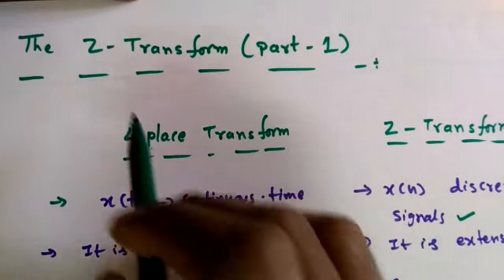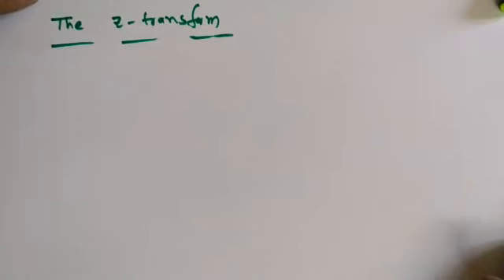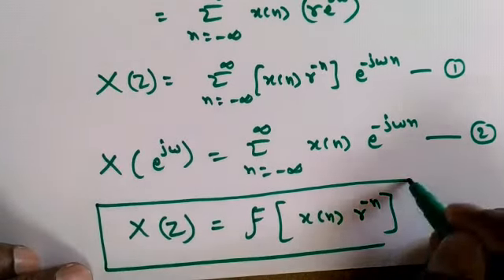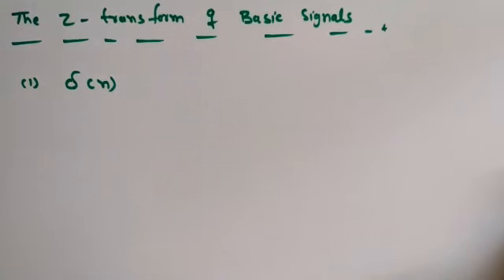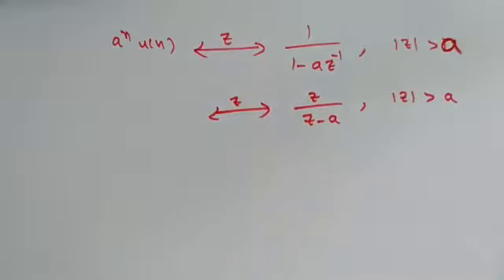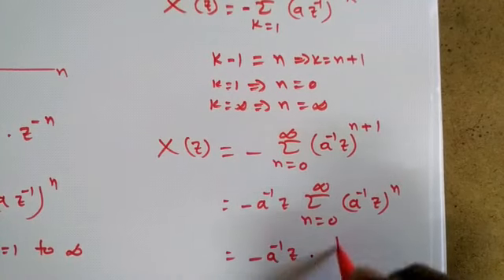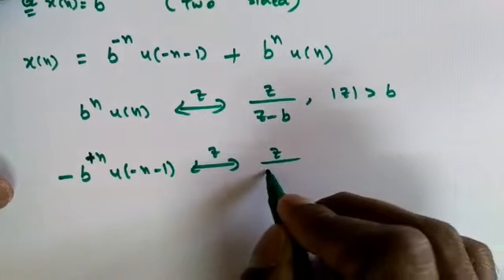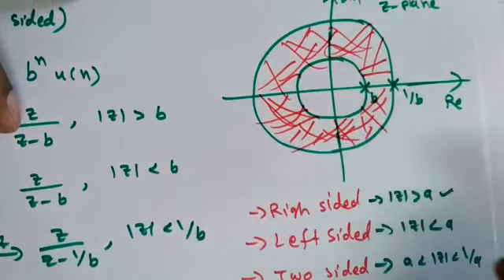Signals and Systems Lec-45: The Z-Transform (Part 1)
In this Lecture, concept of the Z-transform is introduced and also find the z-transform of some basic signals.